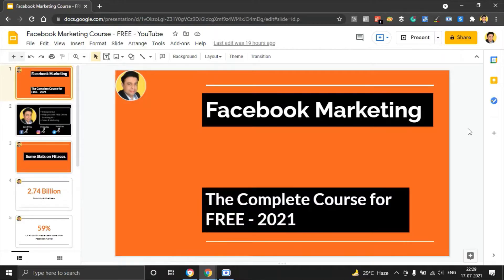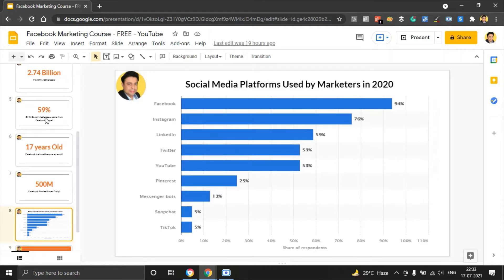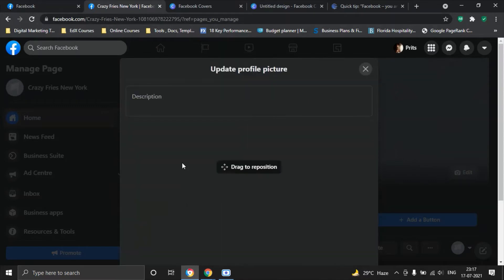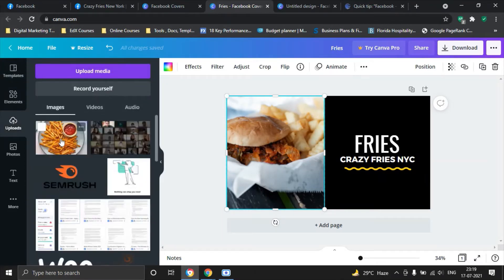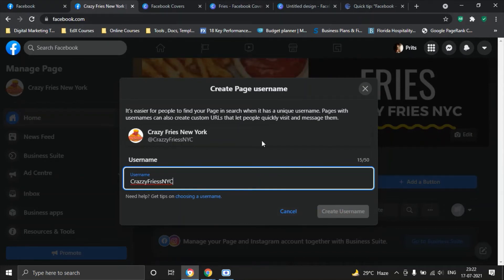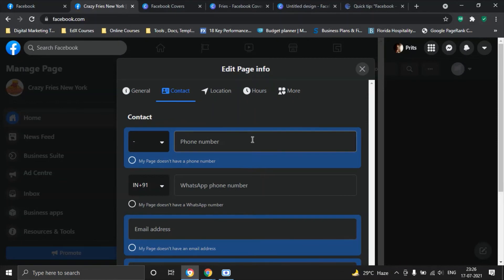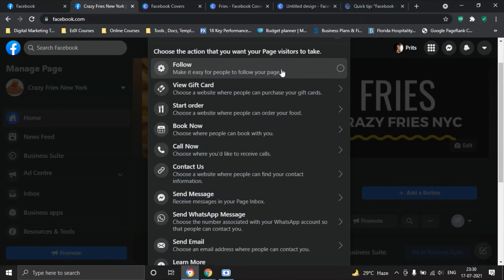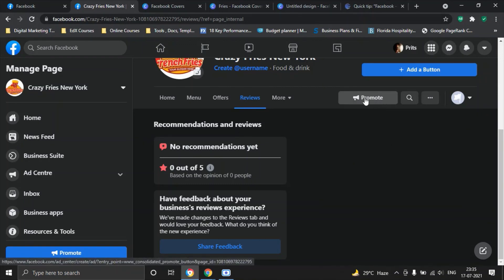Facebook Marketing - All About Facebook Page - Part 1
The Complete Facebook Marketing Course - Part 1 covers the basics. Understand why Facebook marketing is important in 2021. Learn how to create Facebook Page, how to add a cover photo, upload a logo, fill in the page information and complete all the steps.

Time Stamps:

01:12 Why Facebook Marketing is Important
03:53 Create a Facebook Page
05:22 Create a Facebook Cover Photo
10:44 Facebook Page User Name
12:00 Steps to Complete to Create a Facebook Page
12:38 Facebook Page Description
13:48 Add Whatsapp Button to Facebook Page
16:20 Add Call to Action Button Facebook Page
17:05 Adding Menu to Facebook Page
17:30 Handling Reviews on Facebook Page